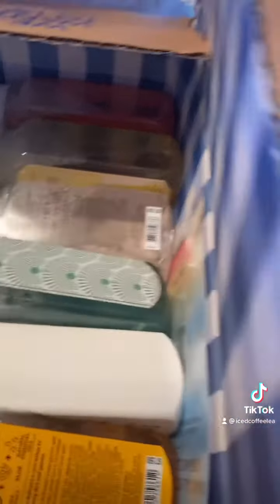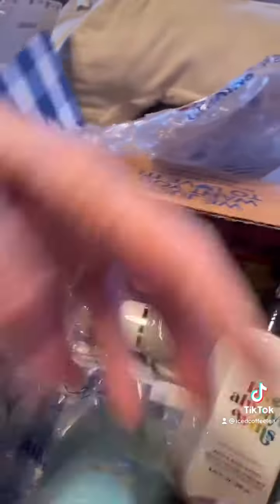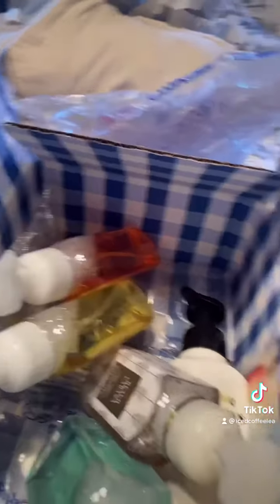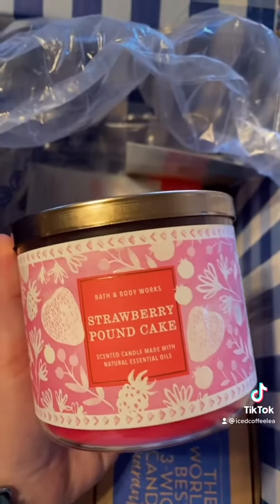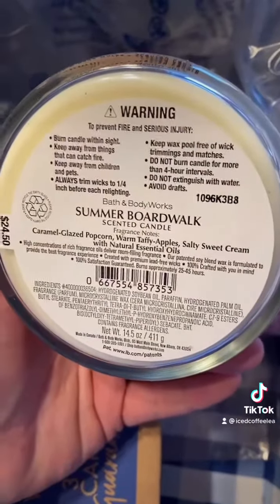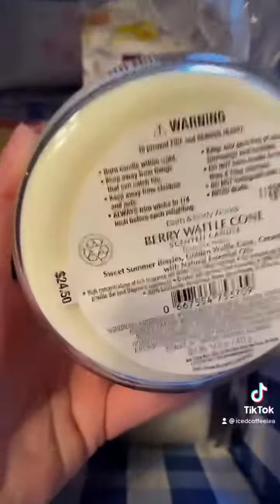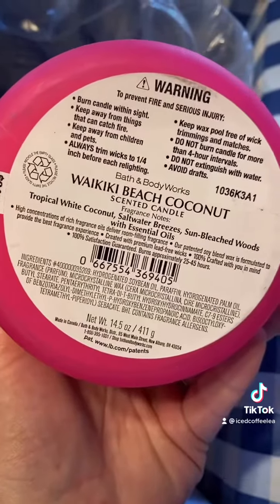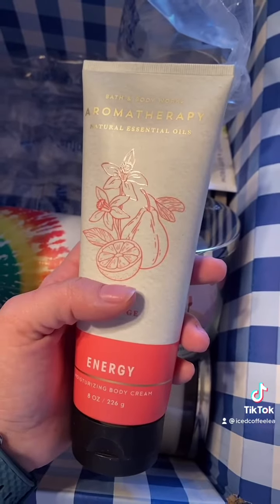Bath and body works haul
Things- discounts- stuff to check out

    Prettiesforyourface.com